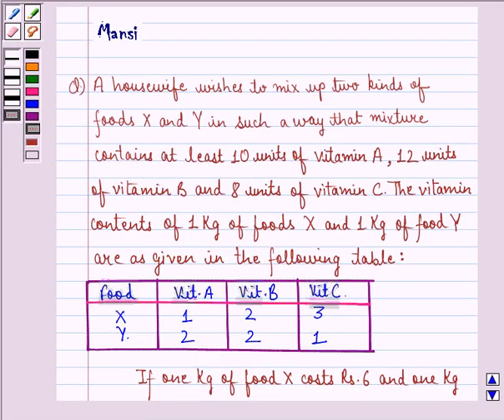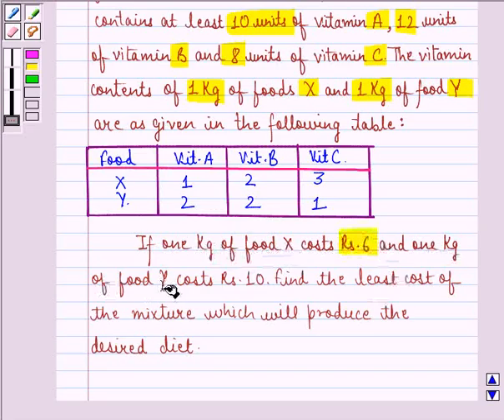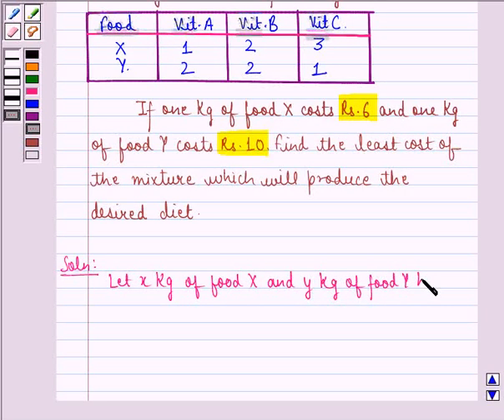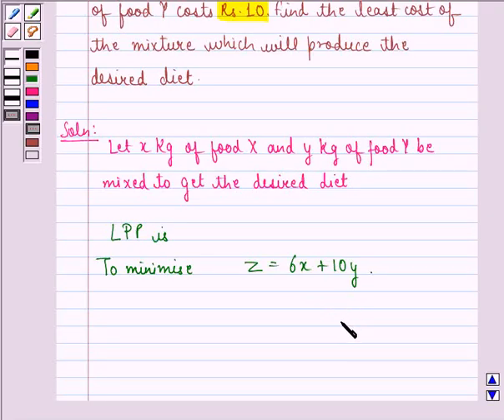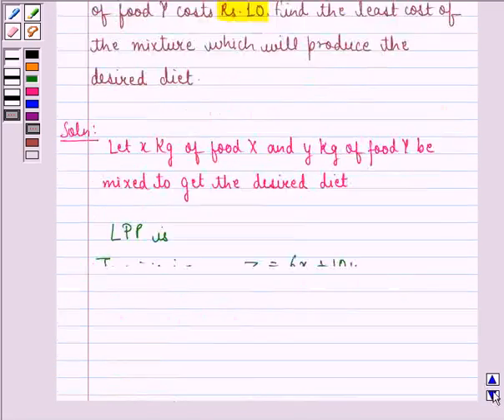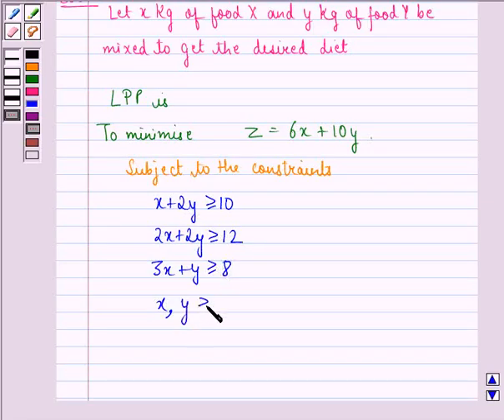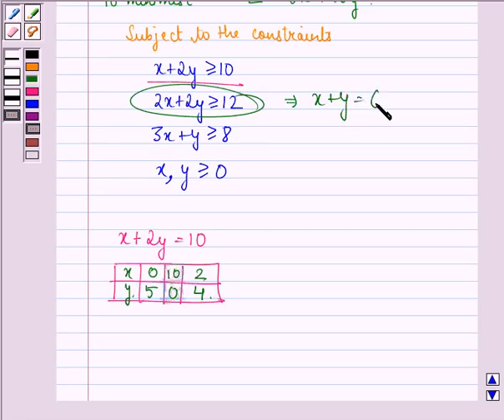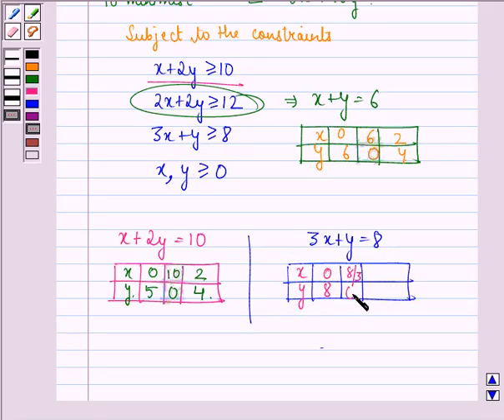Maths XII CBSE OD C 2003 1 26 OP1